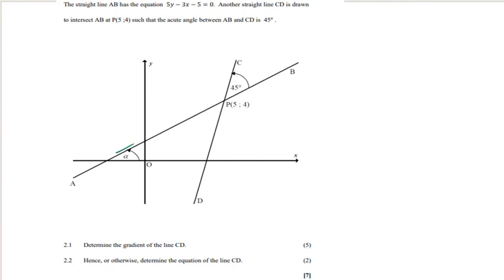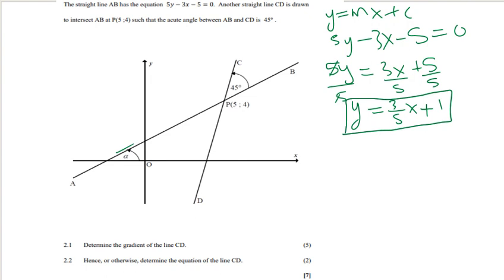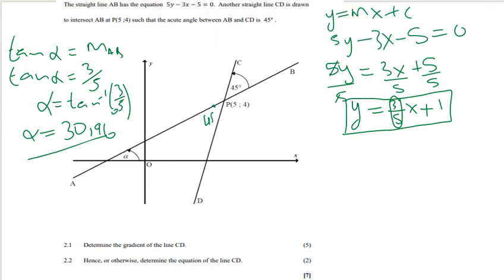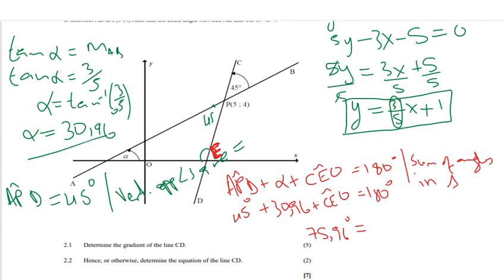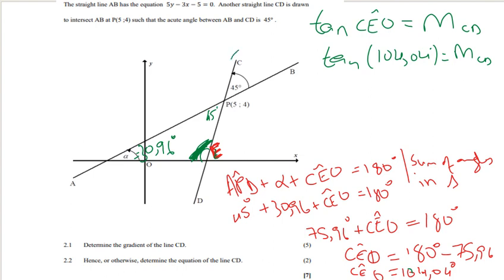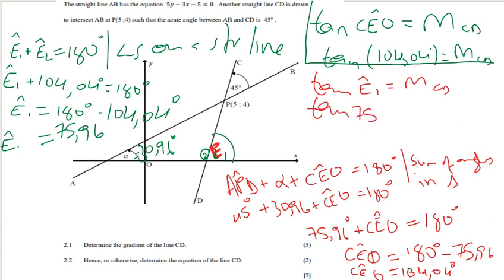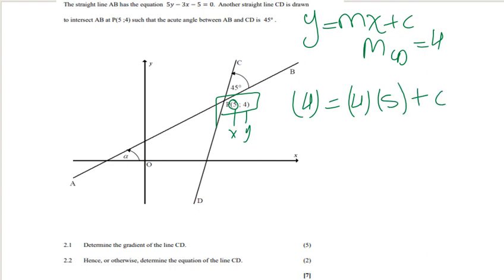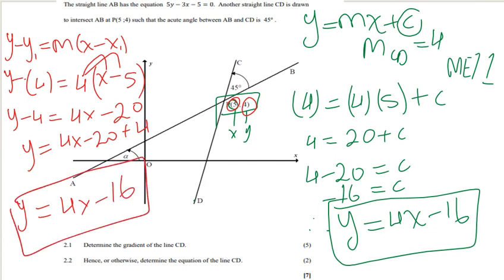EXAM PRACTICE 2 - ANALYTICAL GEOMETRY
Here I am solving a random grade 11 analytical geometry problem which is usually question 3 on grade 12 paper 2